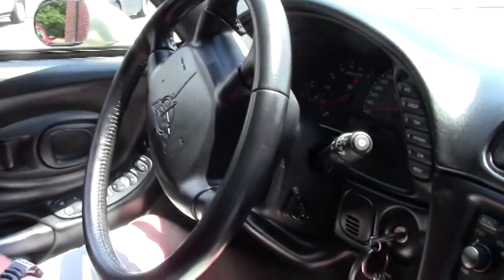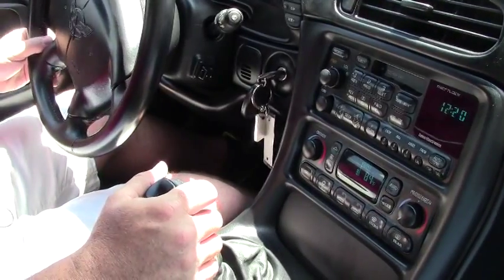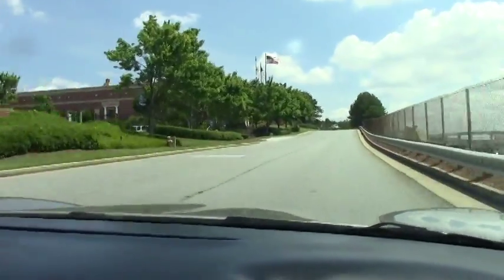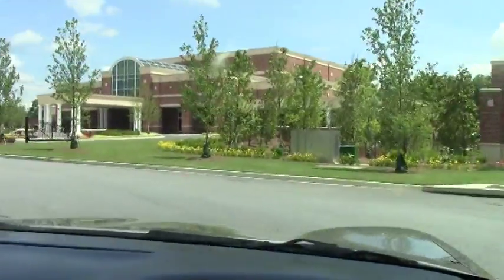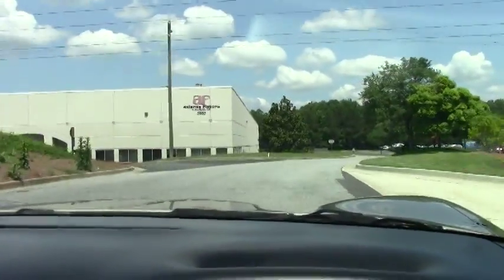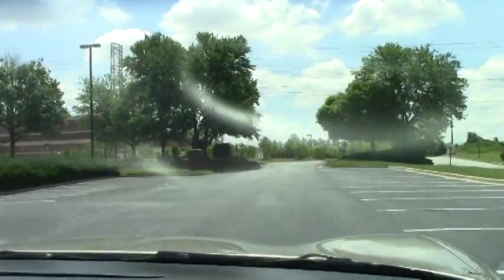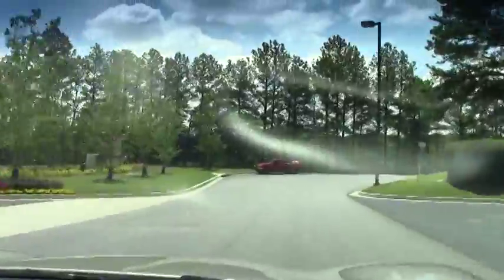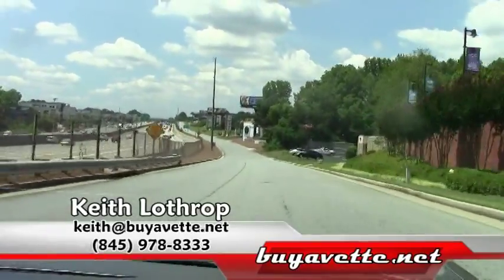2001 Corvette Z51 1SC Convertible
2001 Corvette Z51 1SC Convertible For Sale

Light Pewter Metallic exterior, Black interior, Black convertible top.

350hp LS1 engine, automatic transmission, posi rear-end.

Coming LOADED with options and a clean Carfax, this 2001 Corvette Z51 Convertible shows just 17,908 miles, and is in very nice condition. This car's paint is vg-exc, with a great shine. Convertible top is vg-exc as well, and factory polished wheels are vg. Correct Goodyear Eagle F1 EMT runflat tires show an average of 6/32nds tread depth remaining in the front, and an average of 7/32nds remaining in the rear. The interior of this 2001 Corvette Z51 Convertible shows vg door panels and center console, and a vg-exc steering wheel. The only additions to this car appears to be a polished exhaust filler plate with C5 logo, and polished fuel rail cover fill-ins. This car has been fully serviced, and all instrument gauges, lights, turn signals, brakes, engine, transmission and rear-end are all in good operating condition. Please do not assume that this is an average condition Corvette, as Buyavette specializes in "hand-picked Corvettes" that are loaded with expensive factory options. All of our Certified Corvettes are way above average condition for the miles. In addition, they are all fully serviced. Consider that sellers rarely spend money getting full service before offering their car for sale. Dealers typically only wash the car before offering it for sale. We however adhere to strict quality control standards when purchasing, as well as inspections and service. All Certified Corvettes are fully serviced and ready to enjoy. C5s with mileage this low are getting tougher to find, call us while we have this one! 18K Miles.